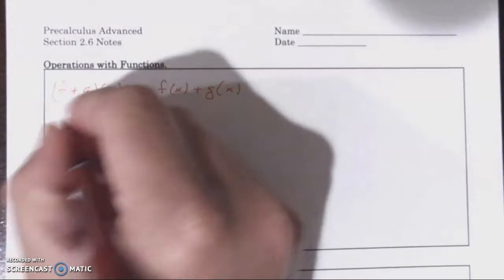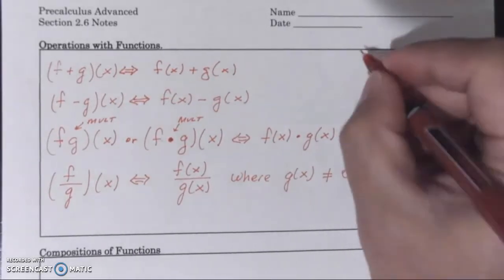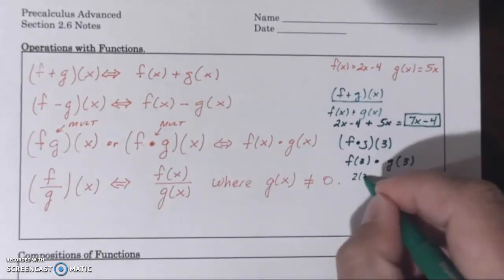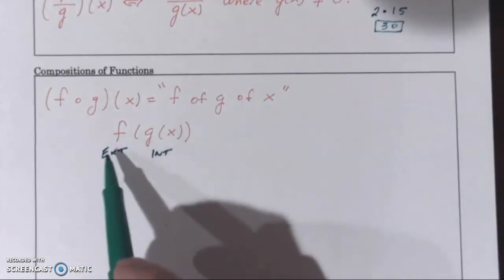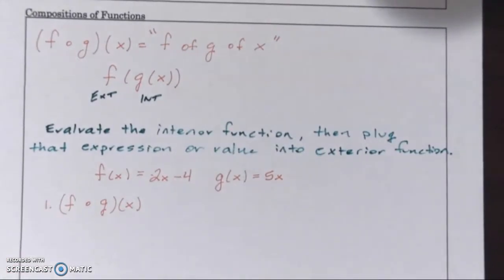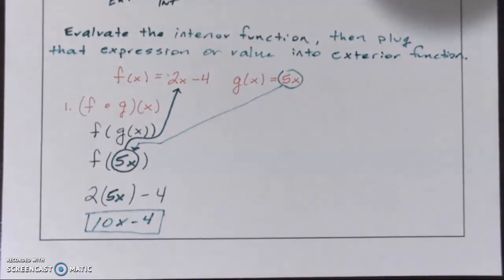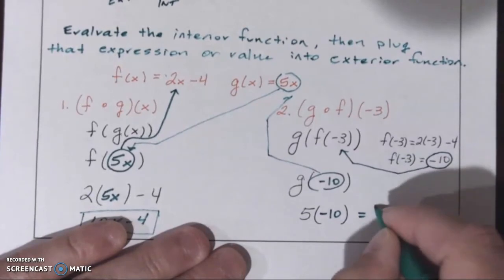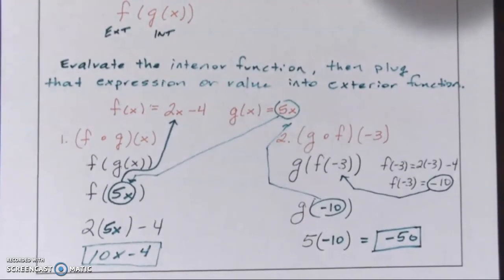Section 2.6 Notes